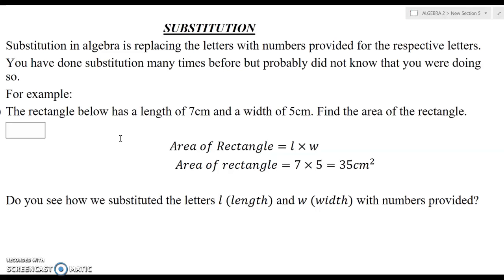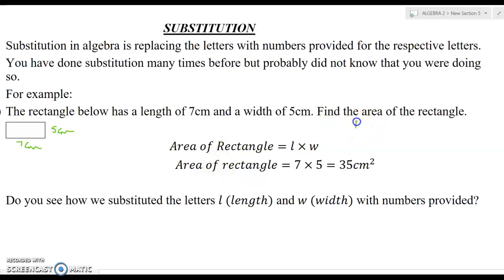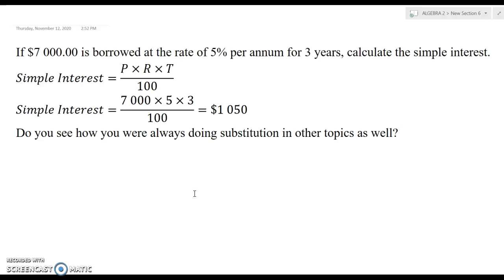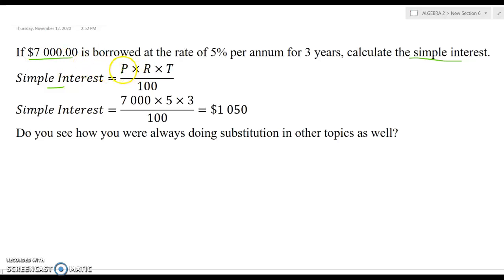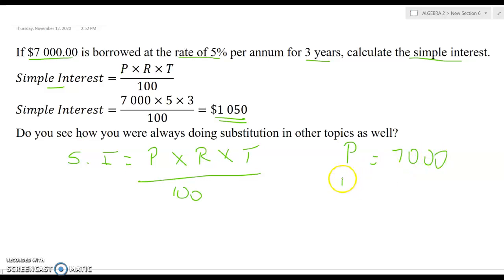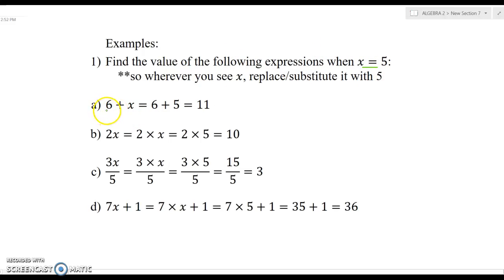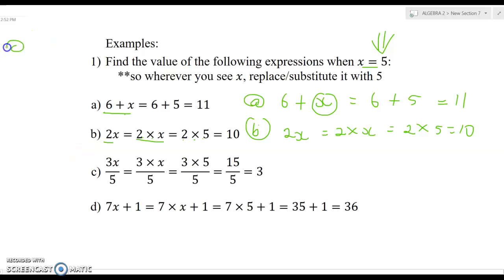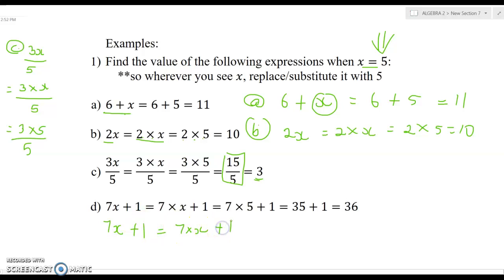Algebra- Substitution Part 1